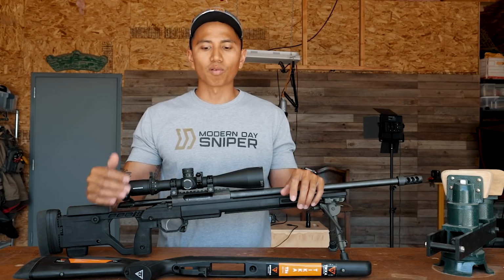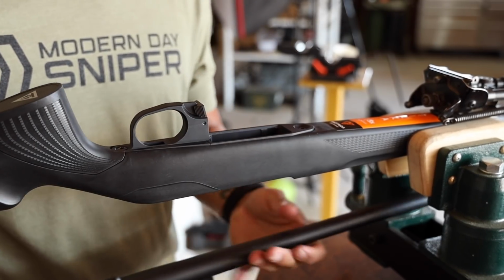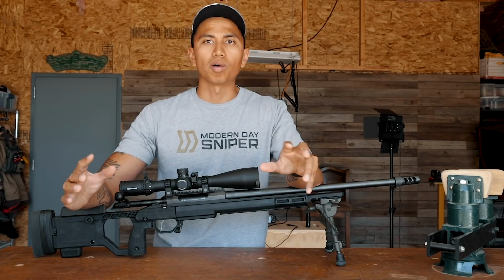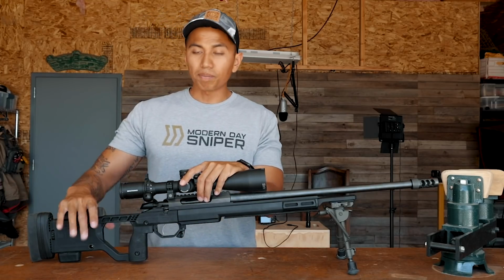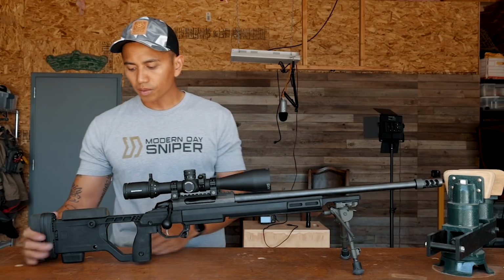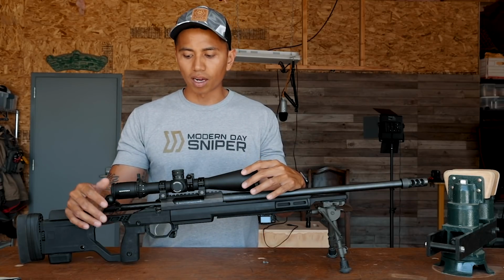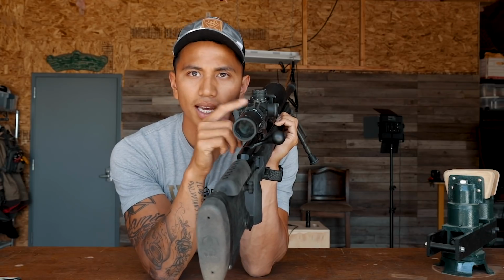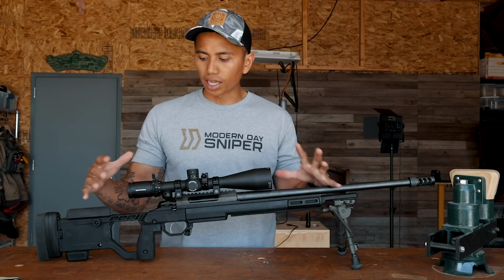VLOG - Tikka CTR 6.5 Creedmoor - Part 4: Why I Am Switching from Factory Stock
Continuing on with the Tikka budget build project, I talk about some capabilities and limitations of the factory stock. Why I chose the KRG X-Ray over the KRG Bravo and what's next on this journey for the Tikka build!